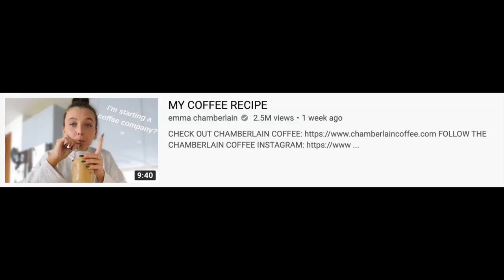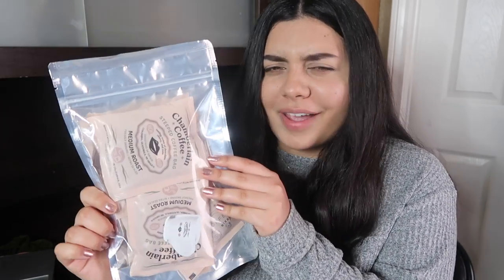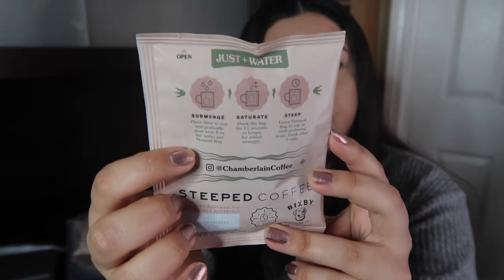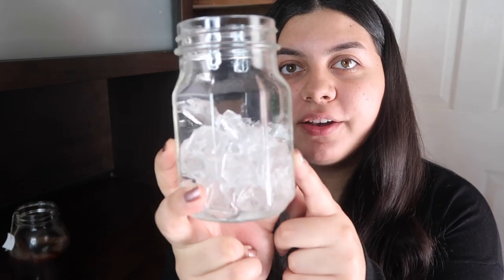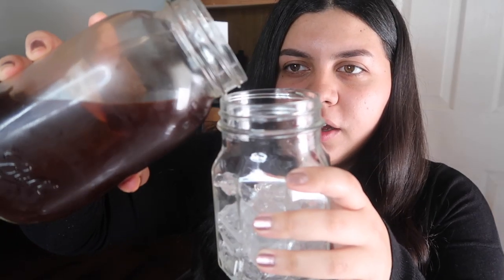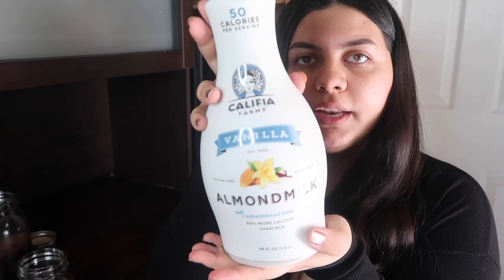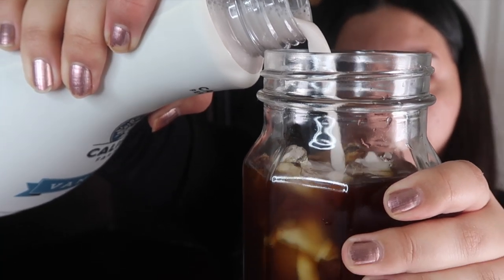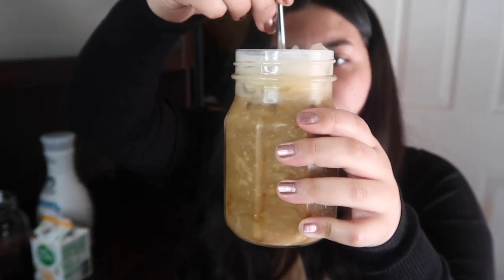I Tried Chamberlain Coffee…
✨open me ✨

Hey, guys! I ordered coffee from Chamberlain Coffee to review for you! I filmed a review/taste test for anyone who is curious about Emma's new coffee company/coffee recipe. Would you try Chamberlain Coffee? See ya soon! xoxo
-Lyss